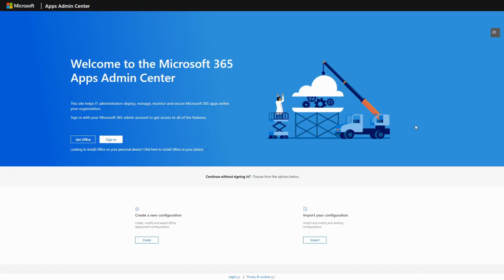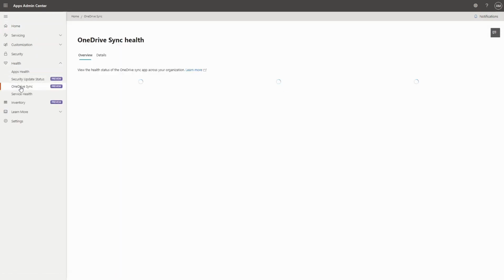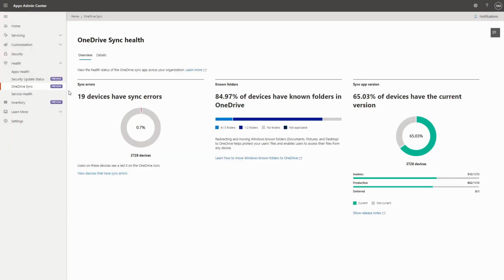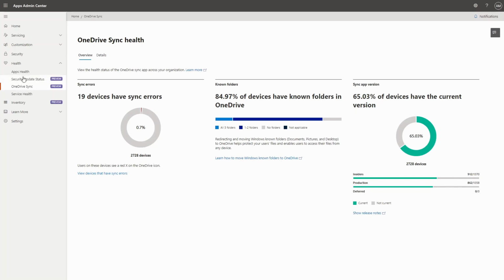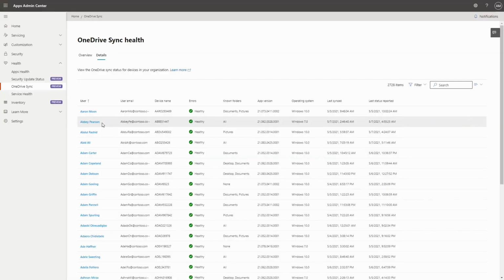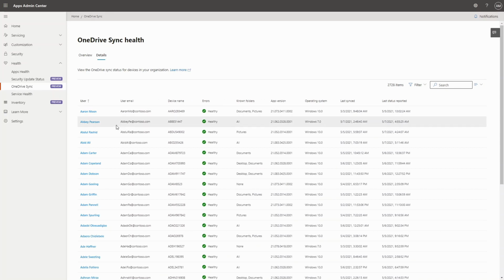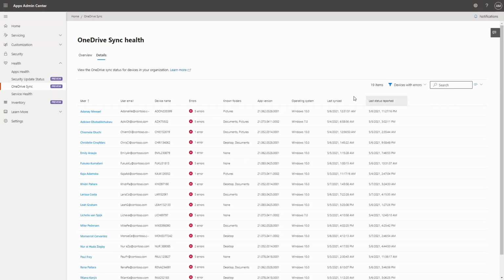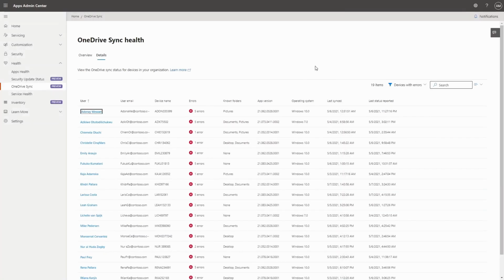Cutting Edge Microsoft OneDrive Insight Capabilities explained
Get the most out of Microsoft OneDrive with brand new insight capabilities into your overall OneDrive deployment. Explore these new features with Amesh as he dives into fresh ways to analyze OneDrive client reports, sync issues, known folders to leverage KFM's, and much more.